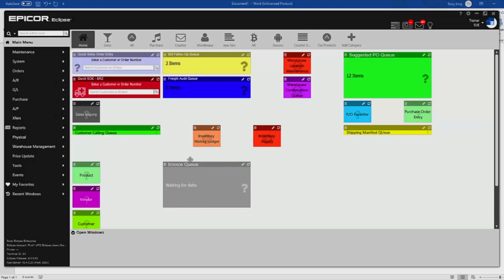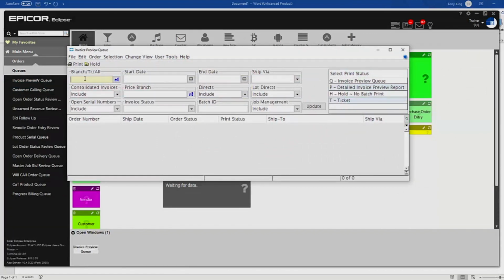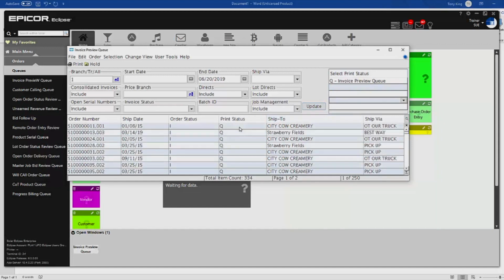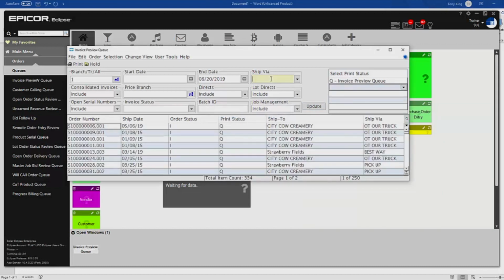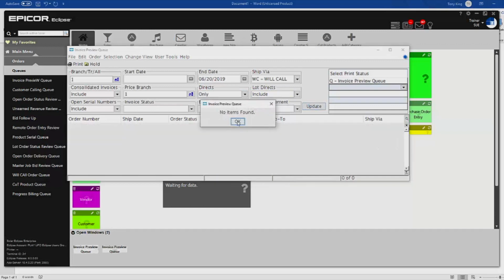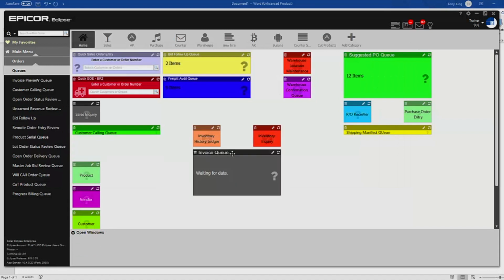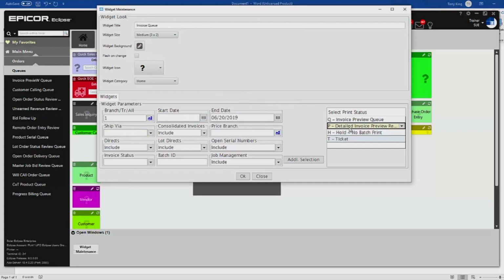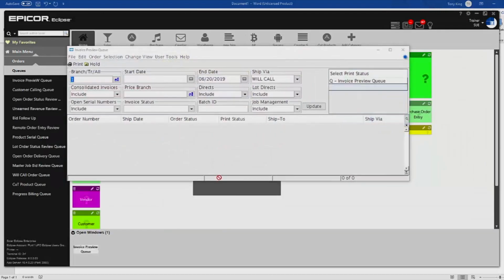Eclipse Tips & Tricks: Invoice Preview Queue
Join Tony King from Zerion to learn about the Invoice Preview Queue in Eclipse, including tips on how this one queue can be used to select many different types of tickets - such as will-calls - for a specific date period. Uploaded in 1080p.